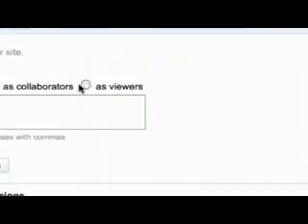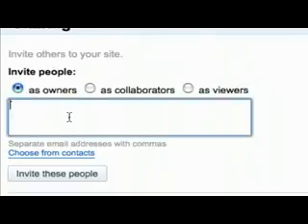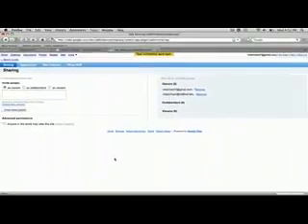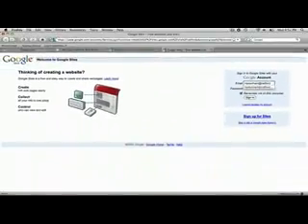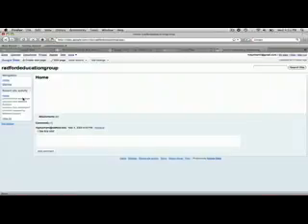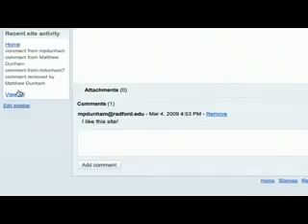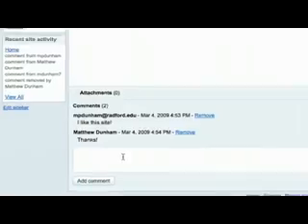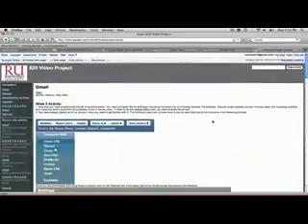How to Share Your Site